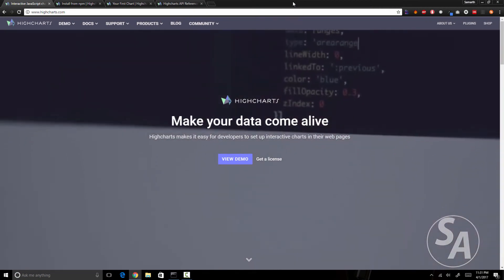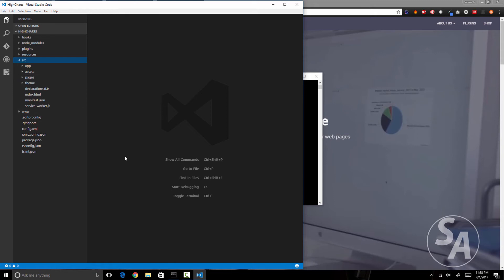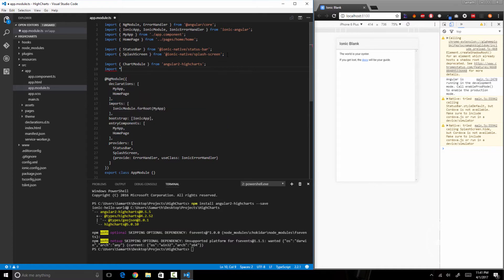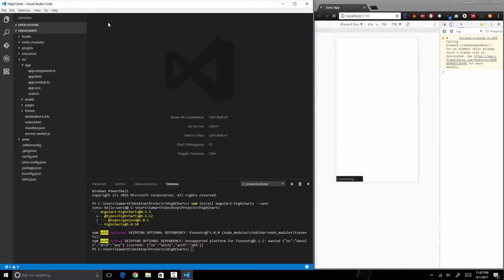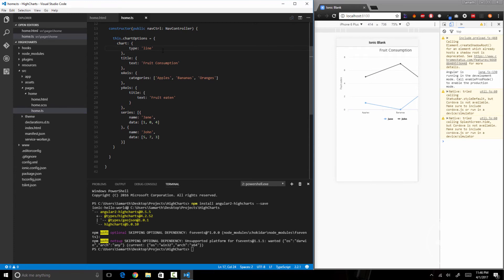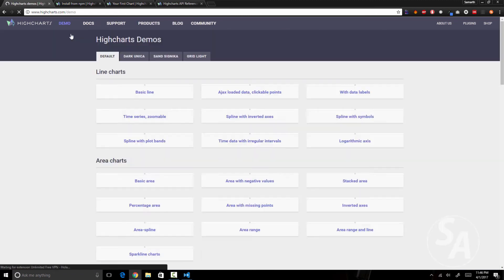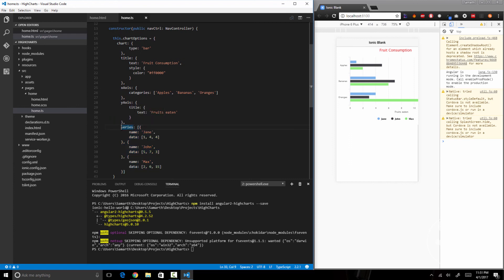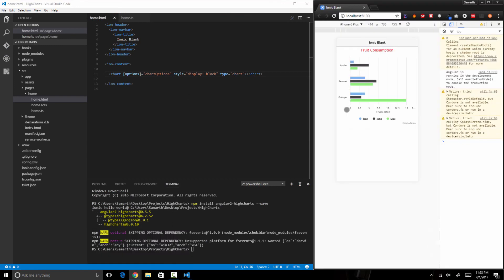Creating Charts in Ionic 2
In this live coding session, I start from scratch and work my way up to create charts using HighCharts in Ionic 2 application. I explain how to define charts along with data and how to change their appearance.

Learn to build mobile apps for Android, iOS and Windows Phone Apps using Ionic 2 and Parse Server as the backend.

Create an Android, iOS and Windows Phone using Ionic Framework v2 and Parse Server as the backend. All you need is little know-how of HTML, CSS and JS. Ionic Framework v2 uses Angular 2 which in turn uses TypeScript. We will be learning all this while building a complete app from scratch.

Learn to perform CRUD operations on data stored on Parse Server using the Parse Server's RESTful API in Ionic 2. We will be building a Friends List app from scratch and perform create, read, update and delete operations on the data stored on Parse Server. You do not need to buy or download anything to take this course, all you need is a computer with any OS installed on it and you are ready to get stared with the course.